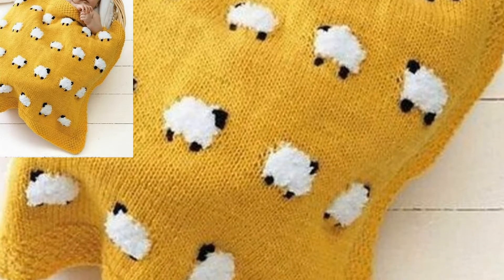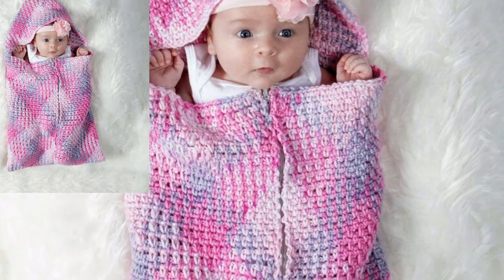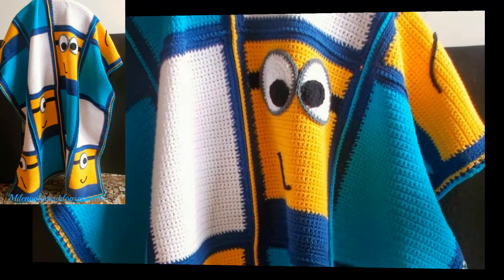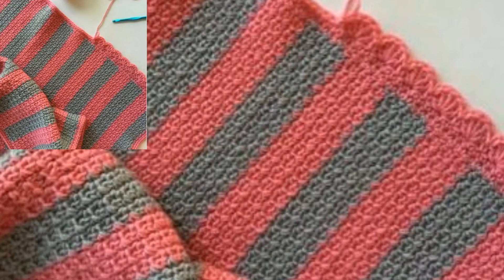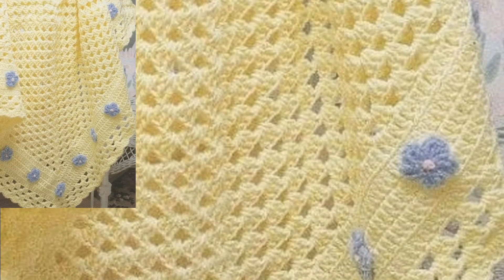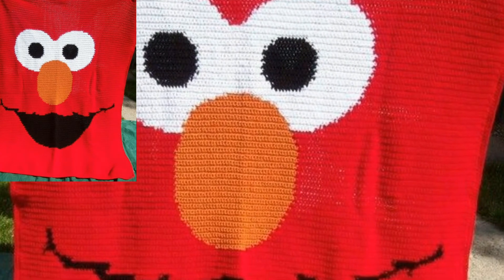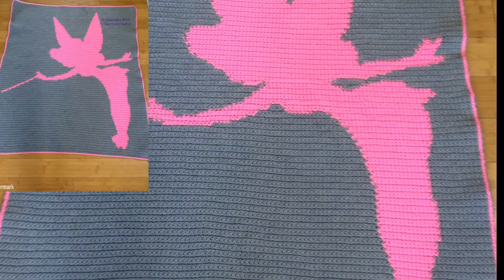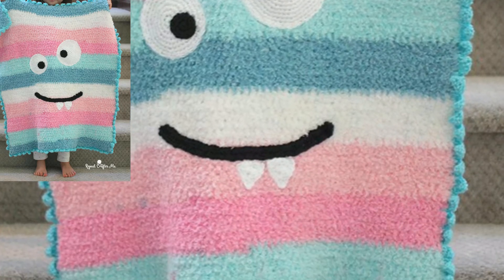Mom Crochet Soft & Comfortable Blanket For Baby - Baby Blanket Crochet Patterns